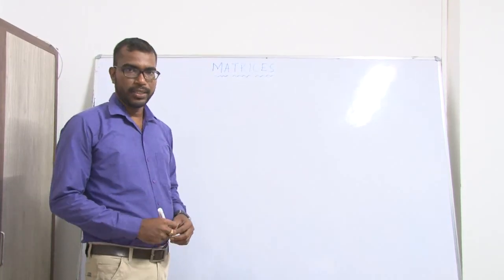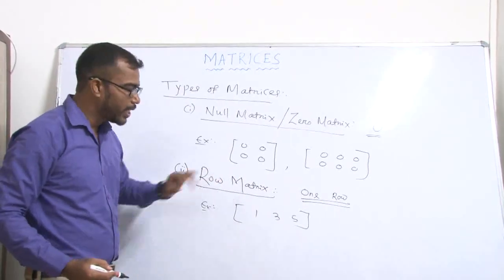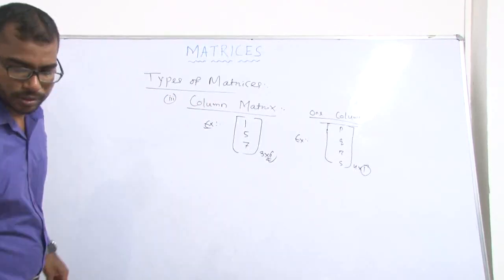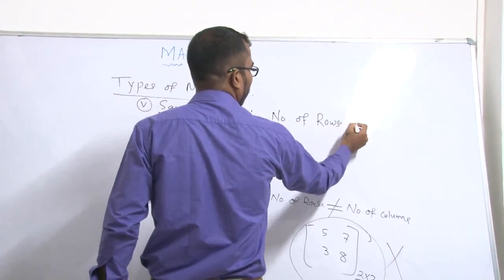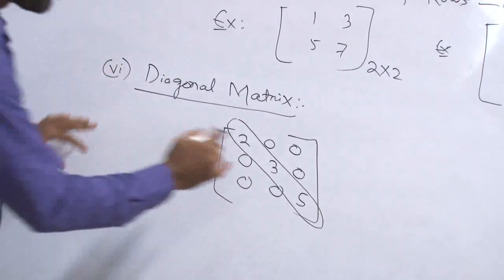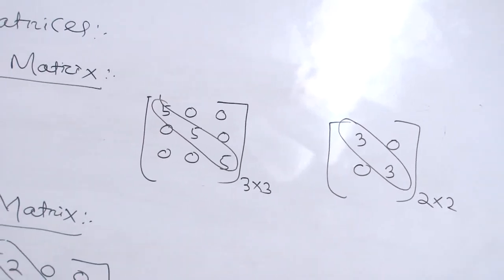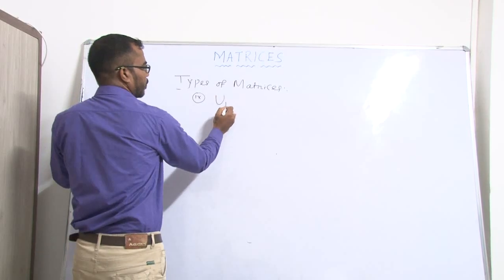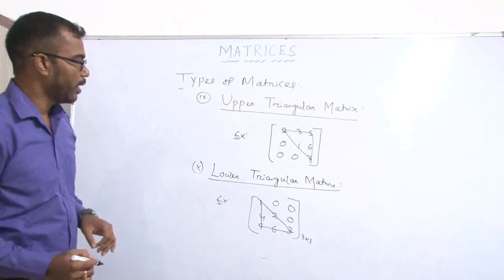Matrices PART 2 (TYPES OF MATRICES)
SUBJECT – Mathematics TODAY TOPIC-